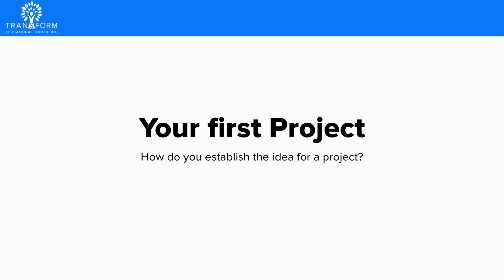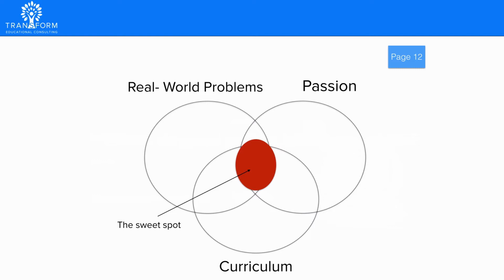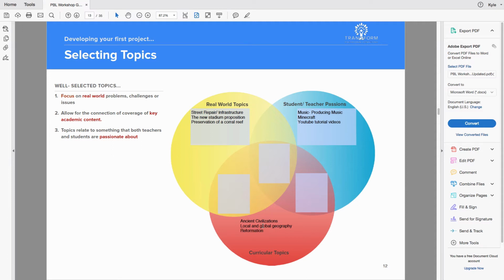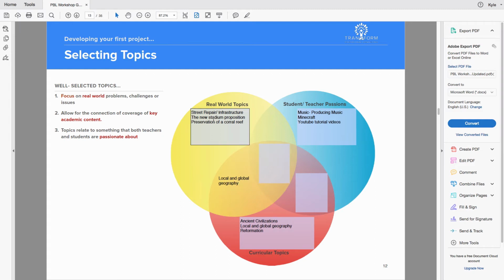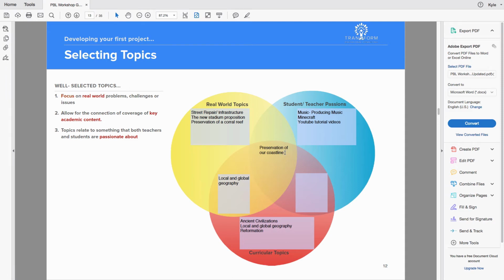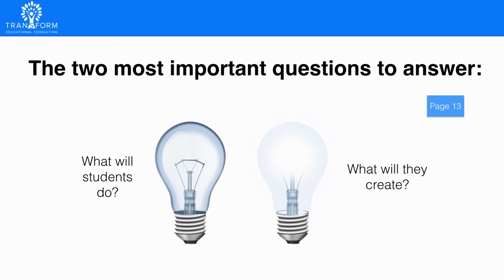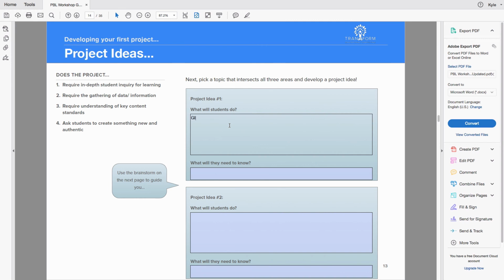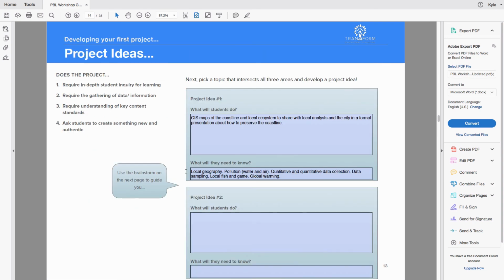Coming up with your Project Idea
A simple process for coming up with an engaging, rigorous, authentic project based learning idea.